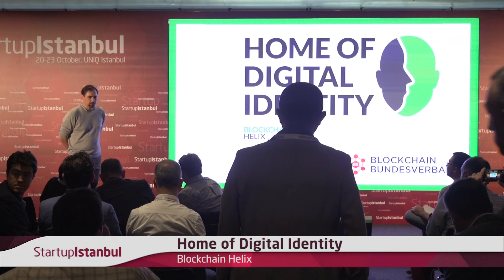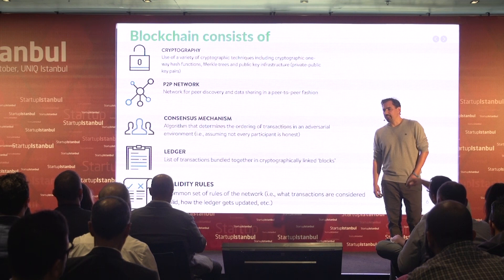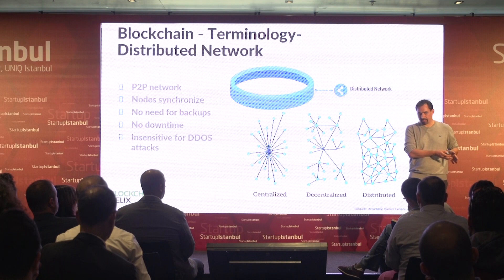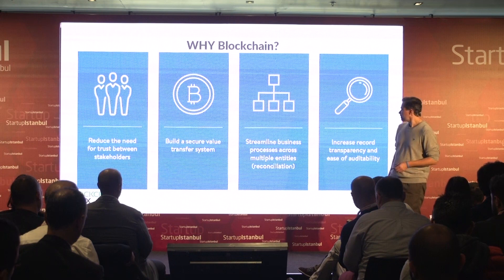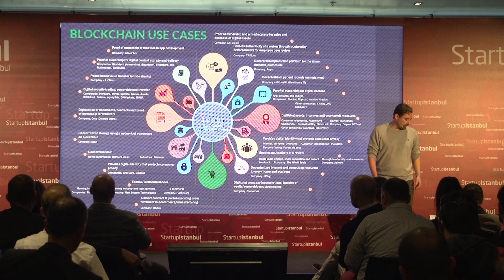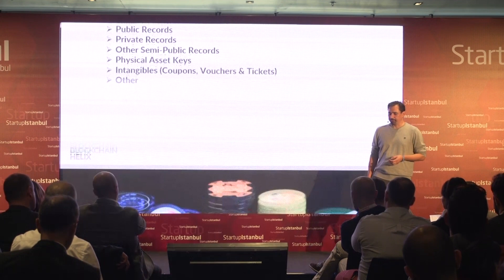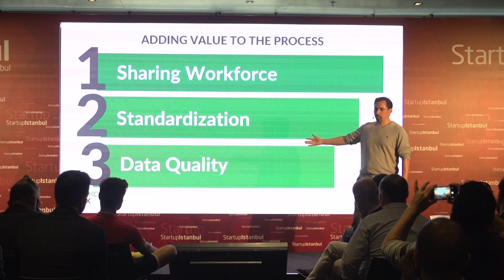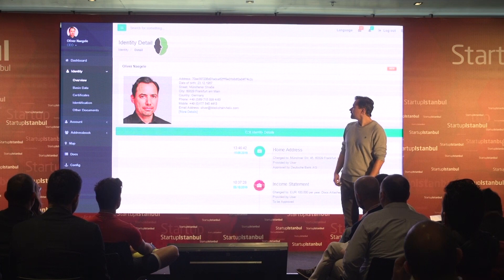Workshop - Cryptocurrency & Blockchain - Oliver Naegele - Startup Istanbul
Startup Istanbul 2017

Oliver Naegele

Oliver is the founder and CEO of Blockchain HELIX AG. He has been working as an IT specialist, consultant in the fields of IT security, enterprise Java portals, social media, intranet/extranet, IT infrastructure, databases and virtualization. Oliver is an expert in digital identity management and distributed authority.

In addition, Oliver is the initiator of the HELIX LAB in Frankfurt and the financial network FinTech Headquarter. Oliver is also active in politics as a co-founder of the Federal Association for Blockchain.

The association represents the interests of the blockchain industry against politics and legislators.

About Startup Istanbul

Startup Istanbul is the leading startup event which brings together founders, investors and executives in the region. It's a gathering of the leading startups, internet companies, business angels and venture capitalists from Asia and Europe.

Istanbul is the perfect setting for a tech conference for Digital Minded Companies, Ventures and Startups with global ambitions in the region. This event is made of networking. Hours of networking with best founders, executives, entrepreneurs and investors all around the region.